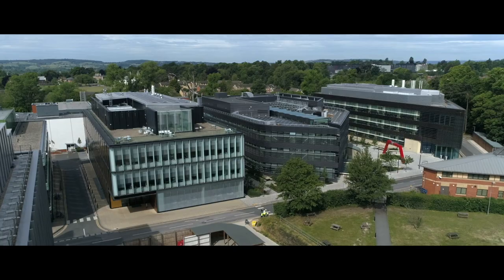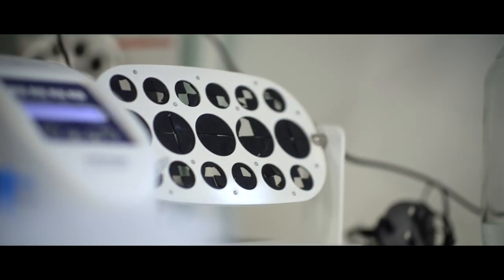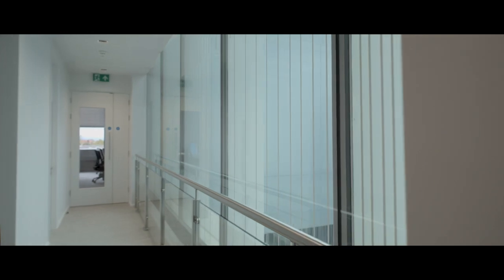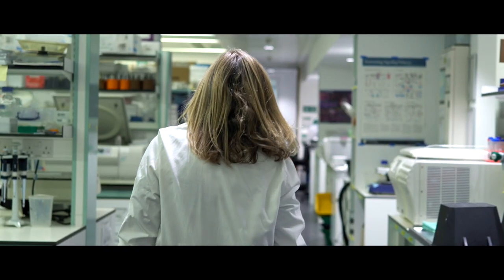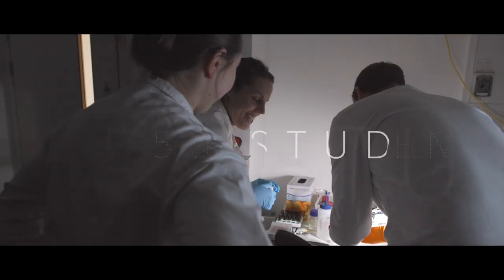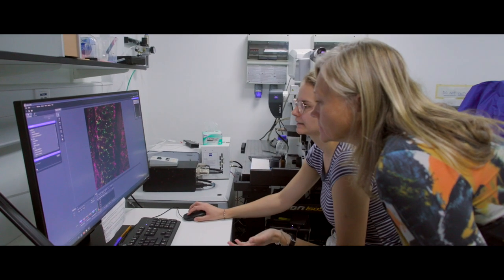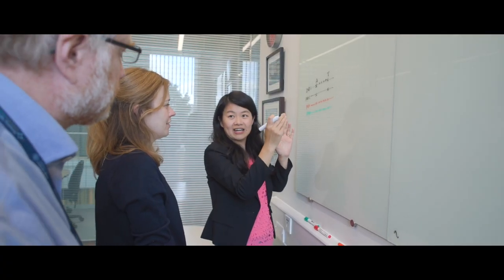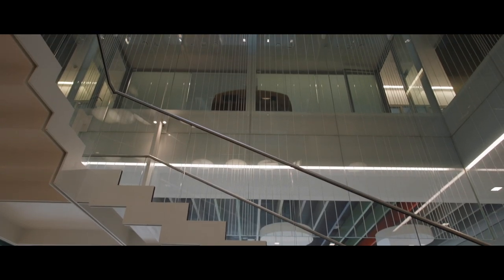The Kennedy Institute of Rheumatology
The Kennedy Institute of Rheumatology is a biomedical research centre uniquely bringing together discovery science and early-stage clinical research, to develop transformative new therapies for chronic inflammatory and musculoskeletal conditions.